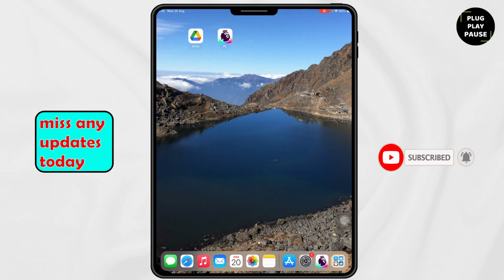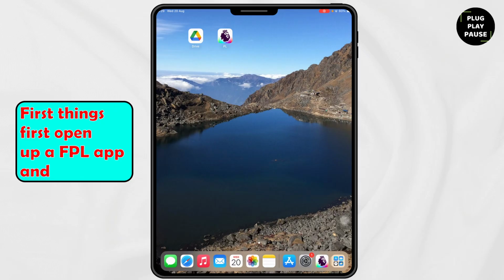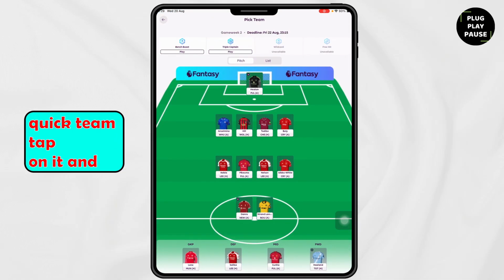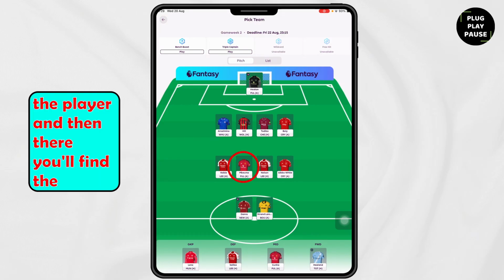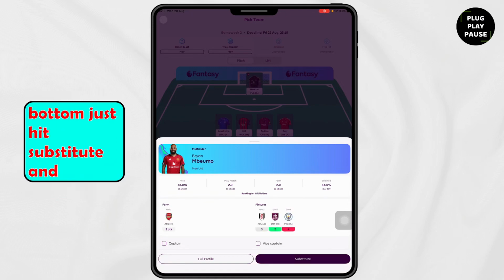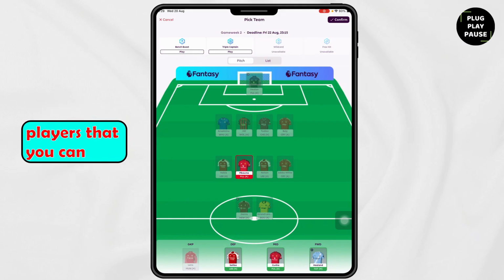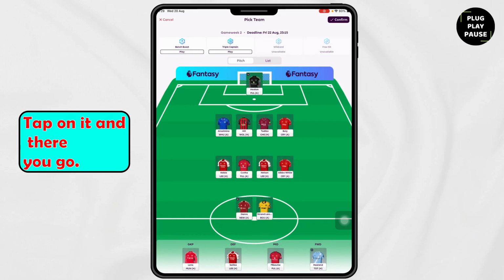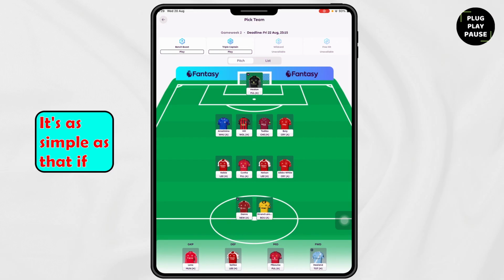How to substitute Players on Fantasy Premier League ?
Hello Guys,

Welcome to our step-by-step guide on "How to Substitute Players on Fantasy Premier League"! If you’re new to FPL or simply confused about how substitutions work, this video will help you. We’ll explain how to substitute players in Fantasy Premier League, how automatic substitutions work, and how you can manually change your starting lineup. Whether you want to swap an injured player, bring in someone from the bench, or understand how subs are applied after deadlines, this guide has you covered.

How manual substitutions work in FPL

How automatic substitutions happen in FPL

How to manage your bench in Fantasy Premier League

How to replace injured or unavailable players in FPL